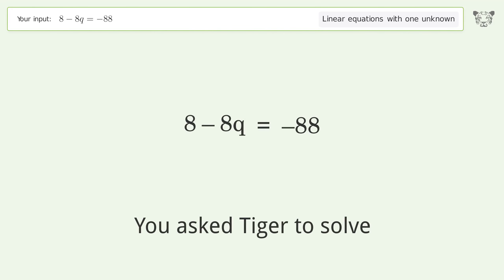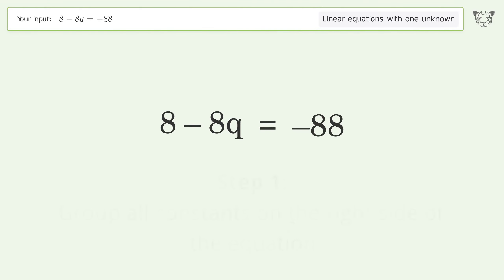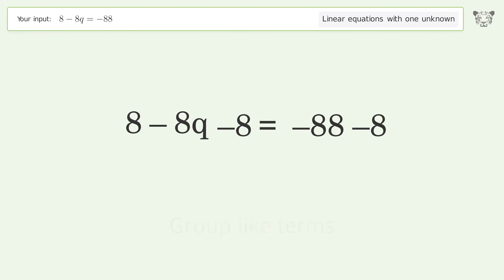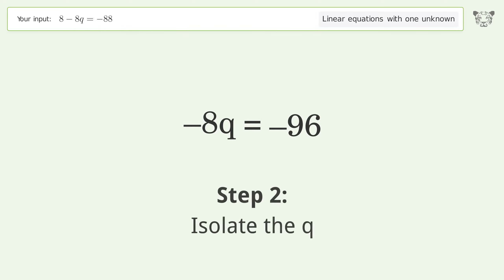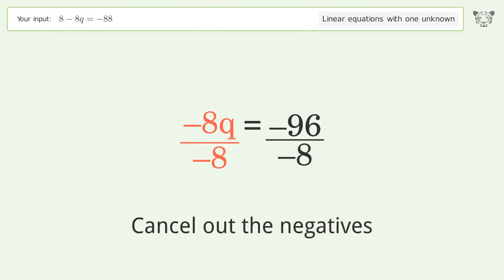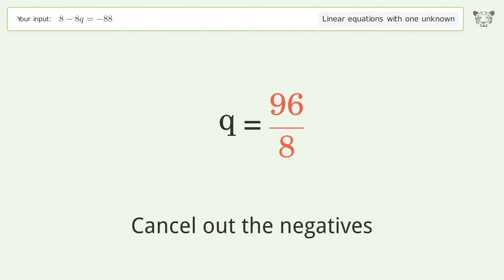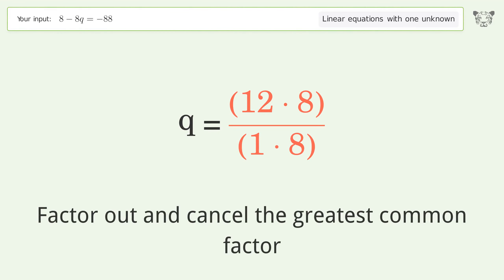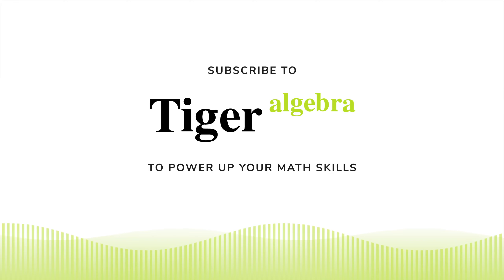Solve 8-8q=-88: Linear Equation Video Solution | Tiger Algebra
Struggling with 8-8q=-88? Watch our step-by-step video on Tiger Algebra to master this linear equation effortlessly.